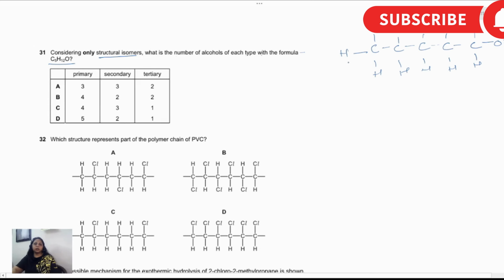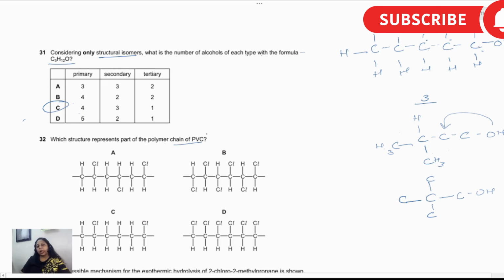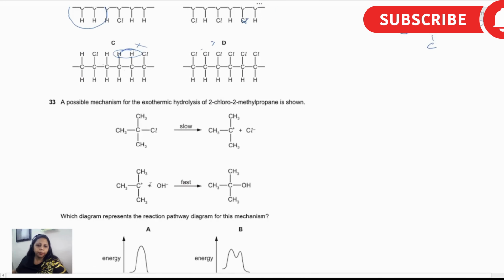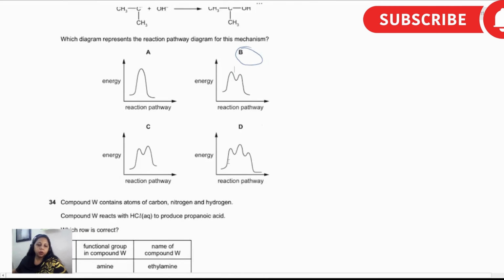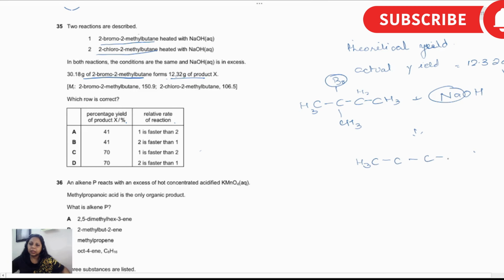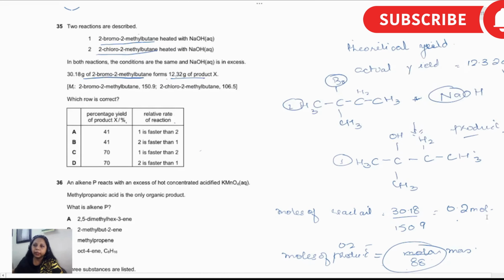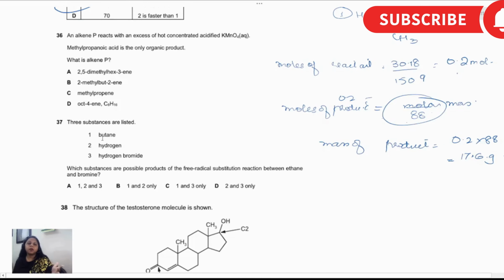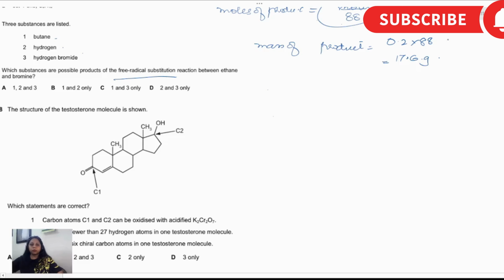A Level Chemistry 9701 2025 Paper 1 | MCQ Practice Q31–40 | Organic Chemistry, Mechanisms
Welcome to Part 4 — the final video in our A Level Chemistry May/June 2025 Paper  where I explain questions and answers and reasons for it for each student understand and clarity. These explanations will help you achieve A and A* in your O-Level and A-Level exams.
In this video, we tackle the last 10 questions (Q31–40), focusing on organic chemistry, structural isomerism, mechanisms, oxidation reactions, and hybridisation — all crucial for Paper 1 success.
🔬 What’s Covered in This Video:
31 Structural isomers of C₅H₁₂O — counting primary, secondary & tertiary alcohols 🧴🔥
32 Polymer structure of PVC (polyvinyl chloride) — identifying repeating unit 🔁
33 Mechanism of hydrolysis of 2-chloro-2-methylpropane — energy profile & carbocation stability ⚡ 💨
34️ Determining functional group & name for compound forming propanoic acid with HCl(aq) 🧪
35️ Rate of reaction & percentage yield for halogenoalkane hydrolysis — comparing reactivity of Cl vs Br 🔬
36️ Oxidation of alkenes with hot concentrated KMnO₄ — identifying the parent alkene for methylpropanoic acid 🌿
37️ Free-radical substitution products between ethane & bromine — identifying possible molecules ⚛️
38️ Structure & properties of testosterone — chiral centers, oxidation sites & hydrogen count 🧫
39️ Hybridisation in hept-1,4,5-triene — identifying sp² carbons in conjugated systems 🧬
40️ Mass spectrometry & isotopic peaks — calculating M⁺ and [M+1]⁺ ratio for cyclic hydrocarbons________________________________________
✨ Timestamps:
0:00 Introduction
0:26 Structural isomers of C₅H₁₂O
3:03 Polymer structure of PVC (polyvinyl chloride
4:40 Mechanism of hydrolysis
5:47 Determining functional group & name for compound
6:24 Rate of reaction & percentage yield for halogenoalkane hydrolysis
10:36 Oxidation of alkenes with hot concentrated KMnO₄
12:10 Free-radical substitution products between ethane & bromine
14:20 Structure & properties of testosterone — chiral centers
15:30 Hybridisation in hept-1,4,5-triene
15:52 Mass spectrometry & isotopic peaks —
17:55 Like and subscribe
📘 Exam Boards:
✅ CAIE (9701) — A Level Chemistry
✅ AQA (7405) — Physical & Organic Chemistry MCQs
✅ Edexcel International A Level
✅ IB
✅ American boards
🧠 Skills Strengthened:
• Analytical reasoning for multiple-choice papers
• Concept recall for organic & inorganic chemistry
• Reaction mechanism identification
• Periodicity and bonding trends
⏱️ Perfect For:
🎓 A Level Chemistry Students (CAIE, AQA, Edexcel)
📘 Year 12–13 learners preparing for M/J 2025
🧪 Quick revision for Topic-Based Tests or MCQ drills
📲 Contact Miss Sehrish:
📚 Teaching O & A Level Chemistry and Biology
• Organic Chemistry Series
• A Level MCQ Crash Courses
• Topic-by-Topic Revision Sessions